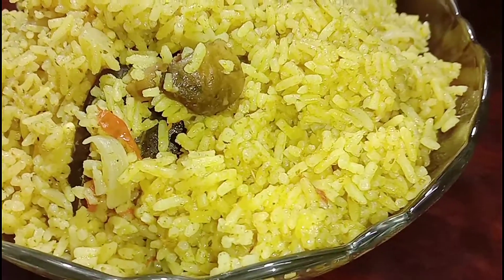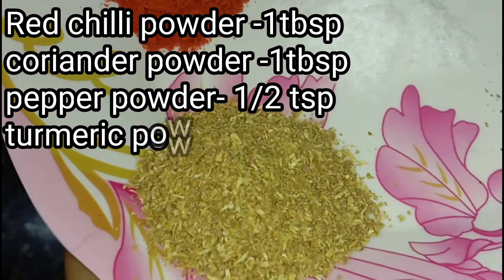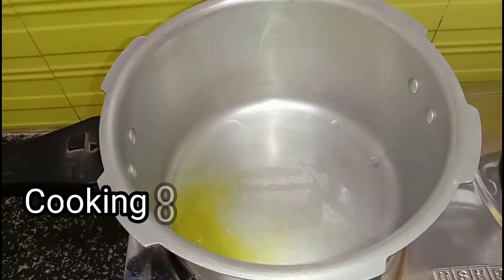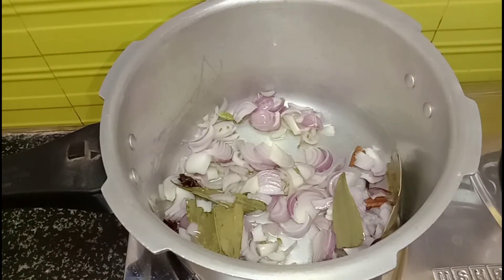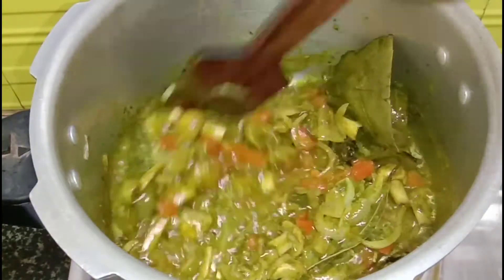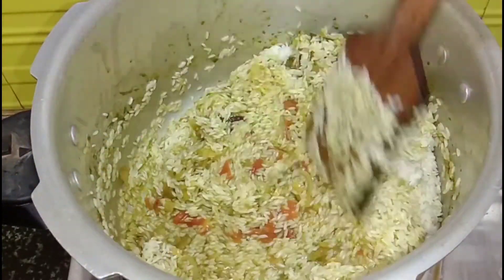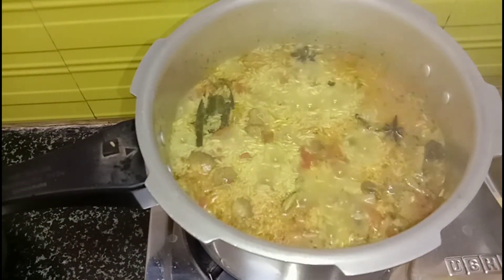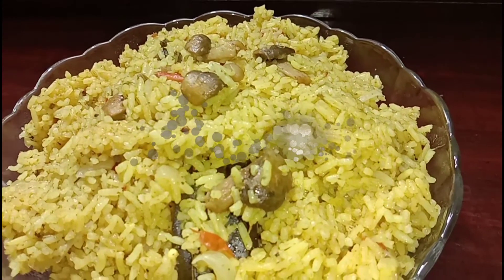Mushroom Biryani | Mushroom Pulav | Easy and simple cooking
Hi Guys enjoy this amazing veg recipe.